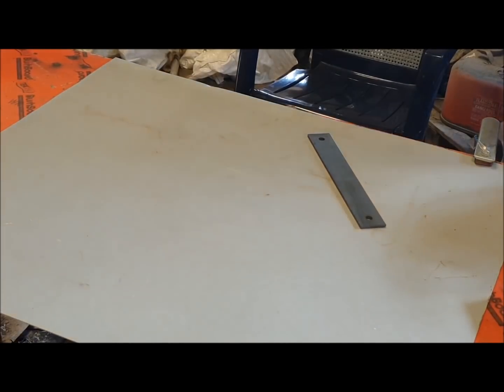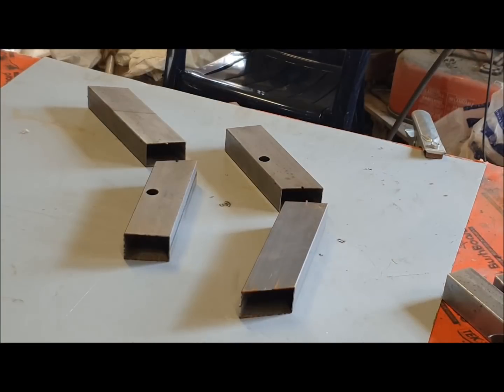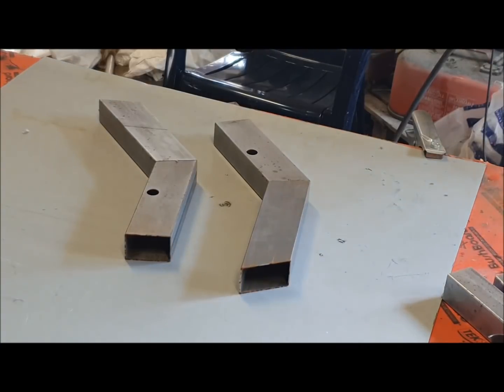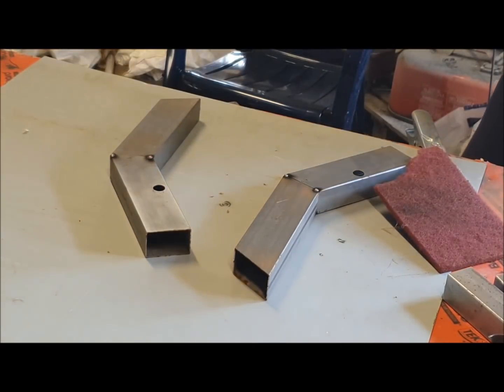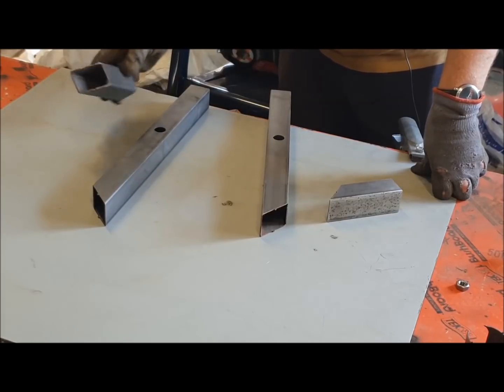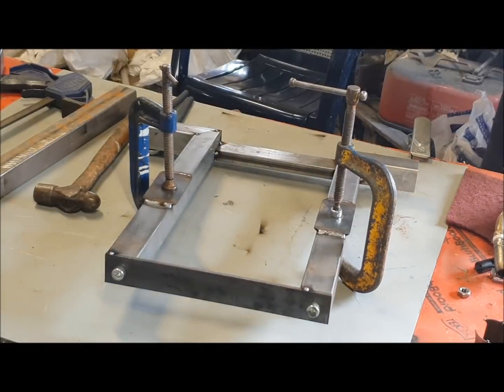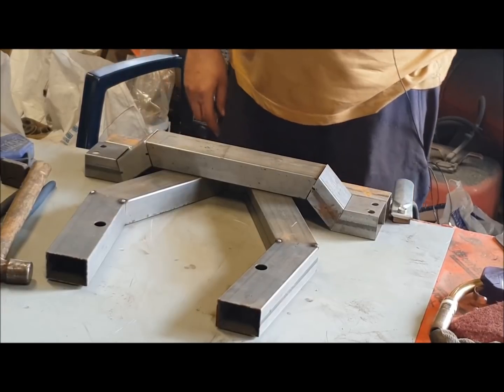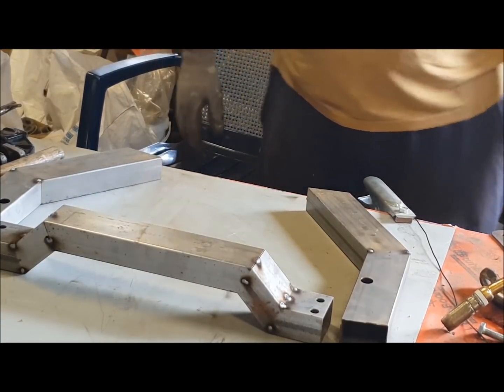Ford GT40 replica chassis construction/fabrication Part 1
In this first video in the series we fabricate and tack weld some sub assemblies for the chassis. The tubes are from our laser cut glat pack chassis kit that can be purchased